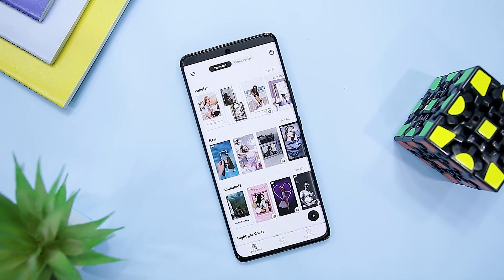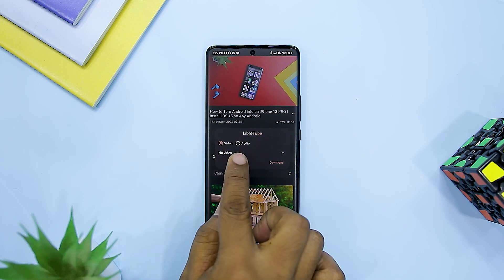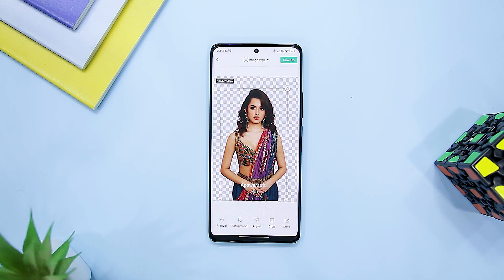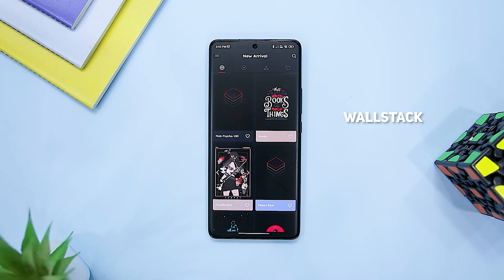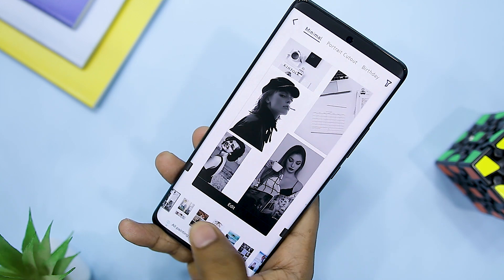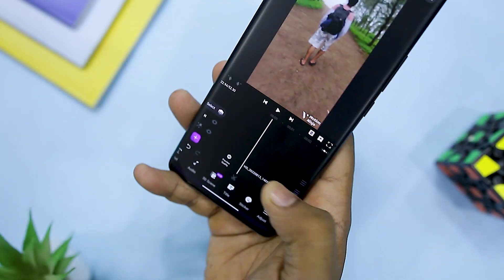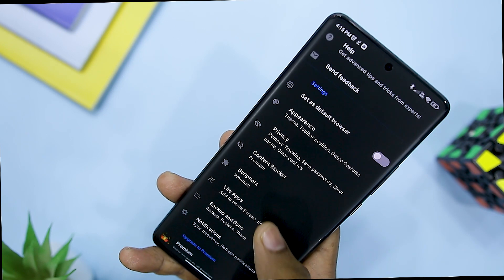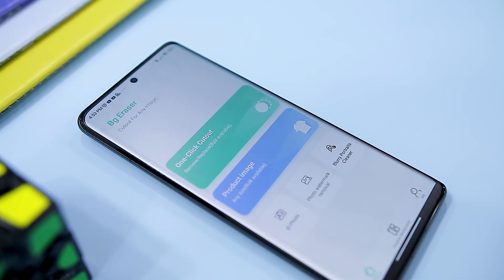Top 10 Best Android Apps For OCTOBER 2022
Best Android Apps For October 2022 | Best Free Android Apps | Top Android Apps | Best Apps For Android in 2022
0:00 Best Android Apps 2022
0:41 Libre Tube
1:22 Dynamic Island
1:57 BG Eraser
2:31 Always On Edge
3:05 Wall Stack
3:40 Story Art
4:18 Ninja Video Editor
4:55 PDF Extra
5:36 Hermit
6:16 FX File Explorer